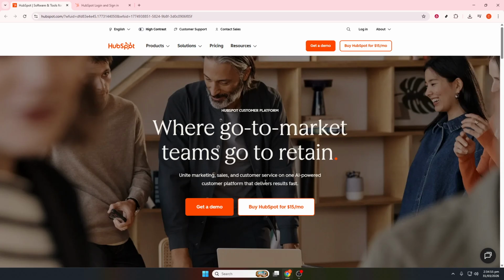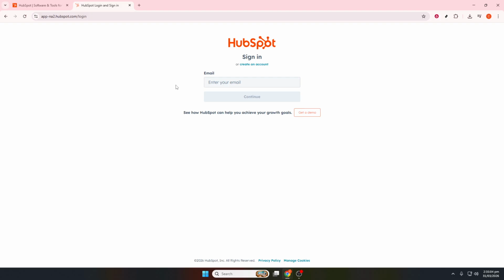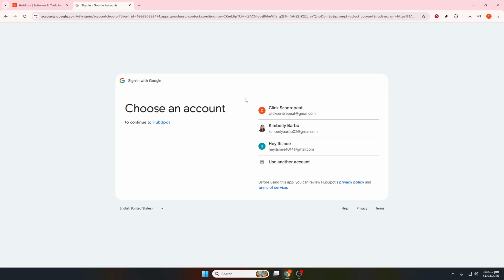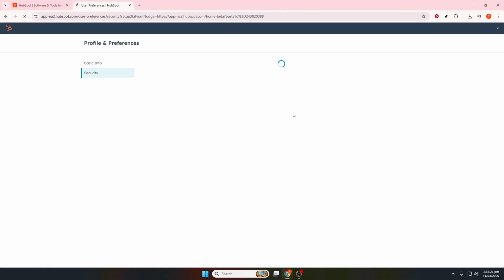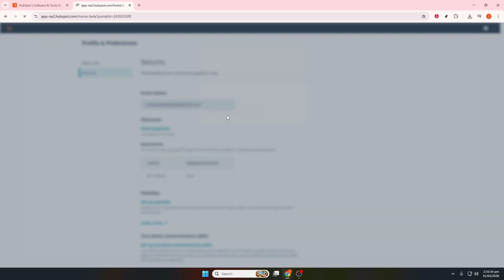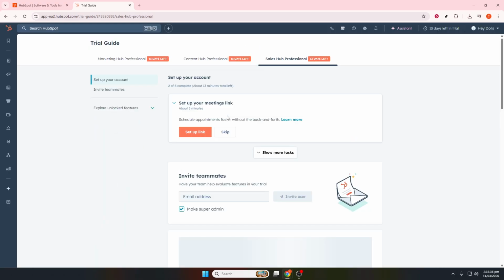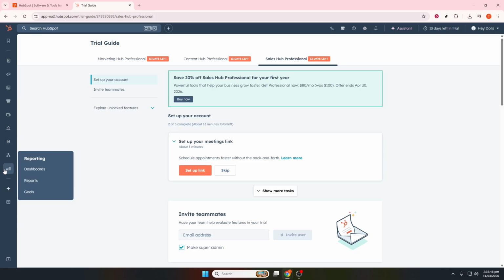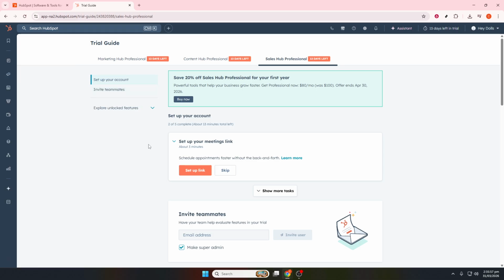How To Log In To Hubspot Crm 2025 Step by Step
Learn how to log in to HubSpot CRM in 2025 with this quick and easy step-by-step tutorial!

If you're new to HubSpot or having trouble accessing your account, this guide will walk you through the login process so you can securely access your dashboard and start managing your contacts, deals, and tasks.

In this video, you’ll learn:

How to log in to HubSpot CRM
How to access your account dashboard
How to fix common login issues

This tutorial is perfect for beginners, virtual assistants, marketers, and business owners who want to start using HubSpot CRM without confusion.

Get access to your HubSpot account and manage your workflow efficiently today!